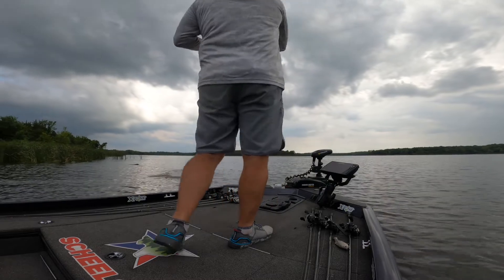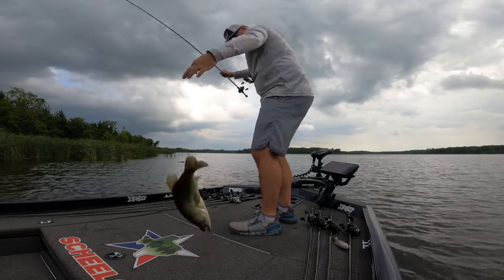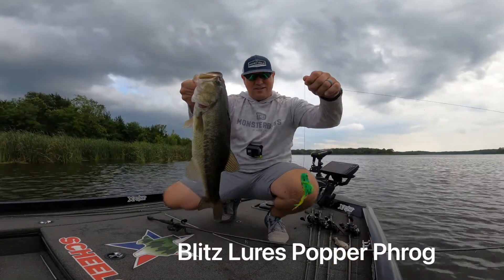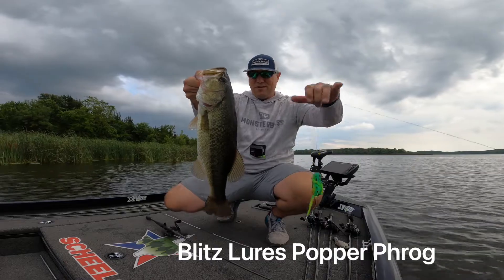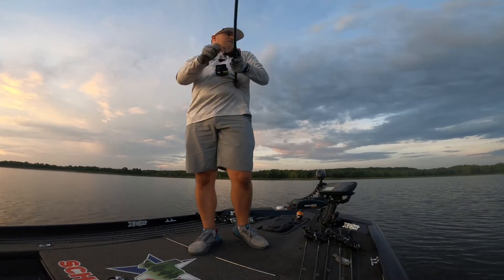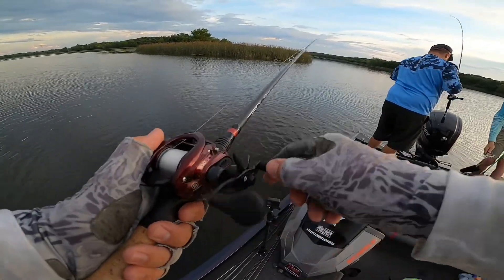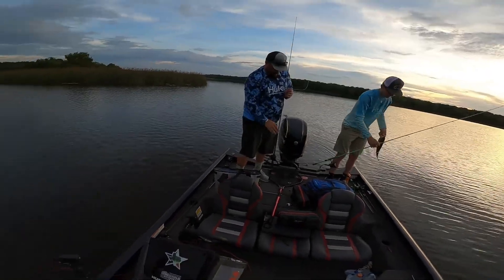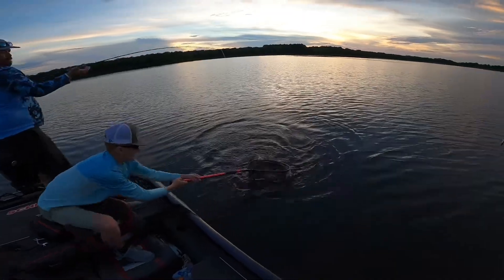Texas Weekly Update and New PB‼️ Let’s break it down! 👊💥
The pattern is changing and big bass are being caught!!  Check out this week’s Texas weekly update as we break down the pattern that led to this huge fish and new PB‼️

Apot where this fostbwas caught:
Fish Lyfe app: